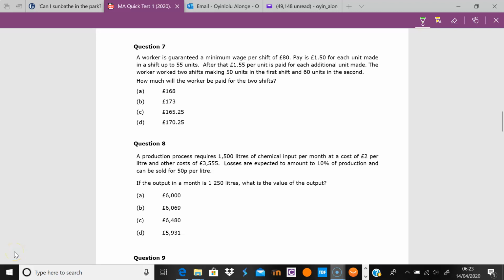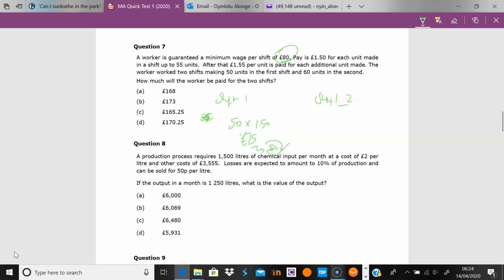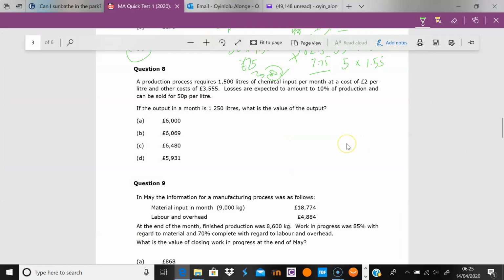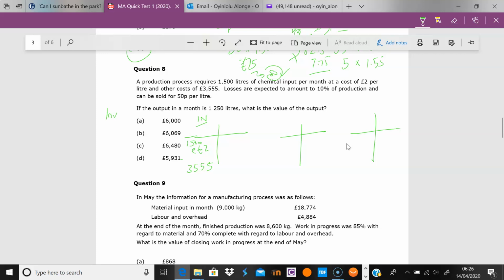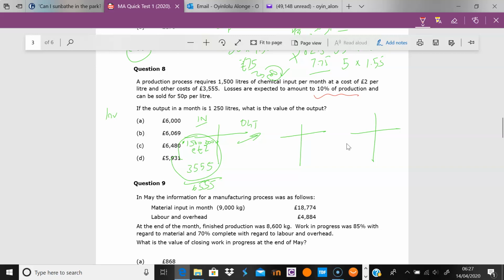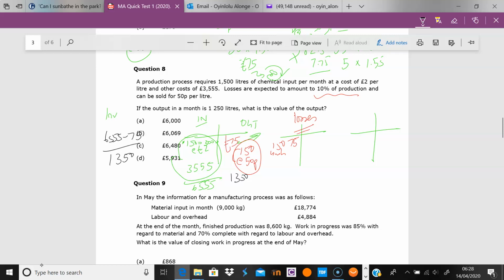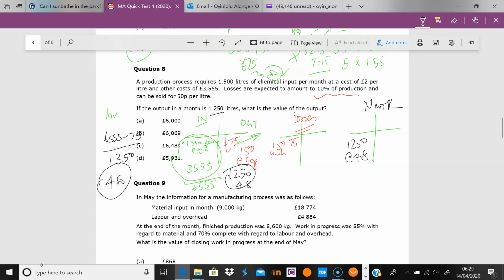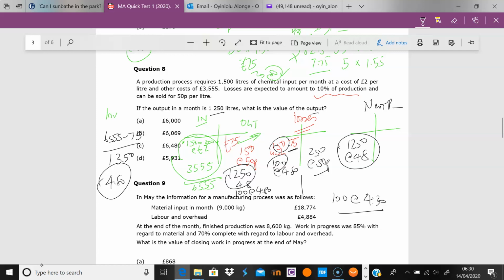MA Quick Test One Q7&8